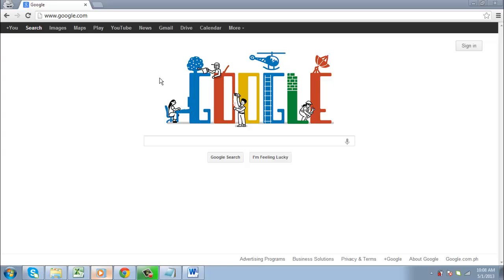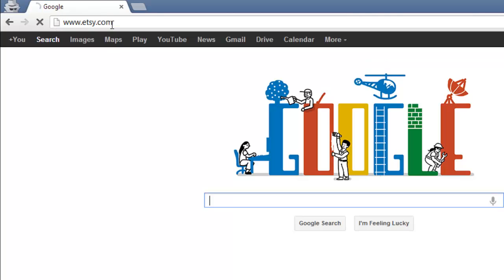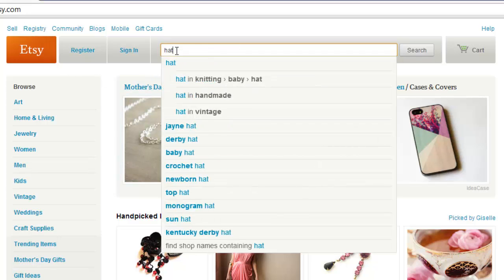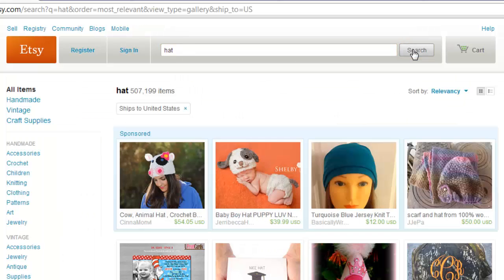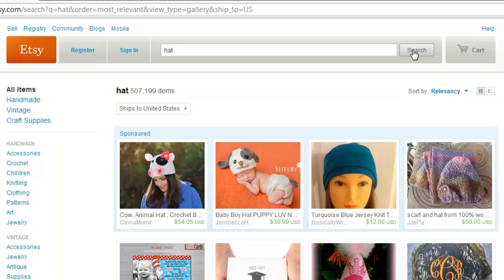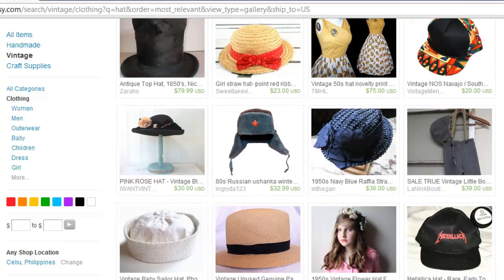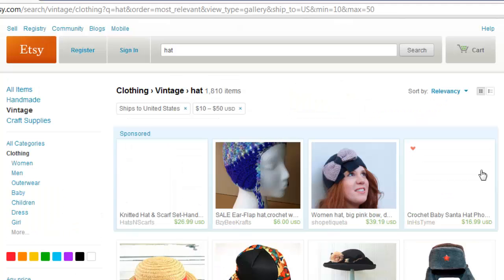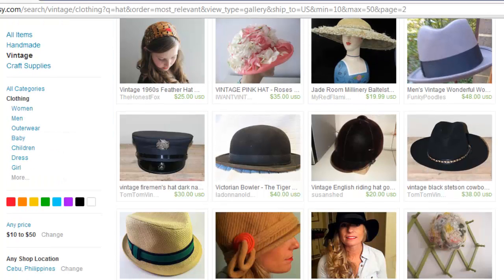How to Use Etsy Basic Search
This tutorial is going to show you how to search on Etsy.

In this tutorial you are going to learn how to do an Etsy search.

Step # 1 -- Running a Basic Search

Start by visiting the Etsy website at " At the top of the sites homepage you will see a box that states "Search for items and shops". To run a basic search just type your search terms into this box and then click the "Search" button. Below the search box the results will load.

Step # 2 -- Narrowing the Search

This search term is quite broad and we are presented with many items, a lot of which are not relevant to us. On the left of the page you will see several options that will allow you to narrow your search. Here we are going to select only "Vintage" items and then click the "Clothing" option. We still have a great deal of search results so let's try narrowing by price, here we are only going to look for items that are priced between $10 and $50.

Step # 3 -- Browsing Through the Search Results

Once again the items on the right will be sorted further. You can easily look through these until you find the item that you want. Use the page numbers at the bottom of the listed items to browse more items and that is how to do an Etsy search.